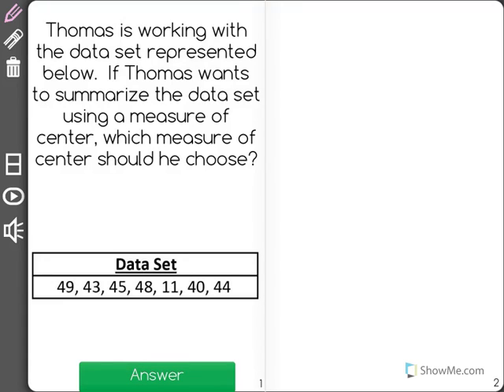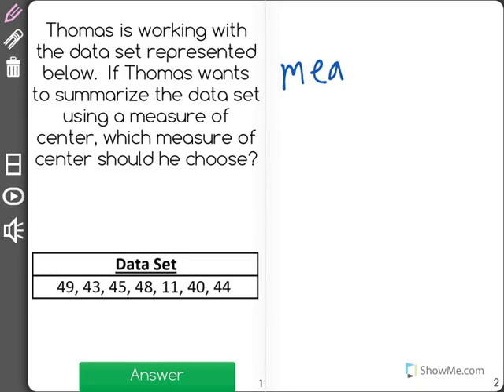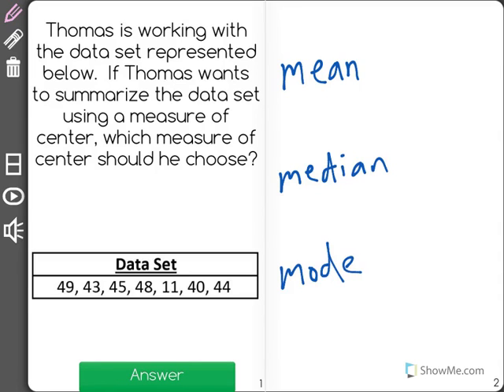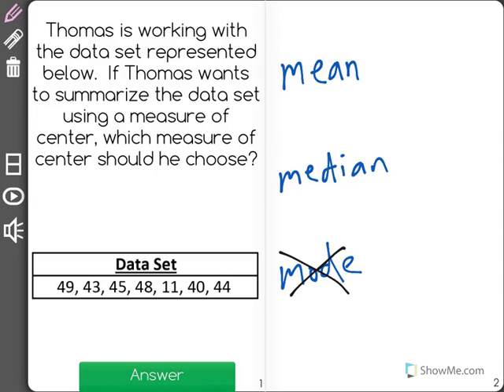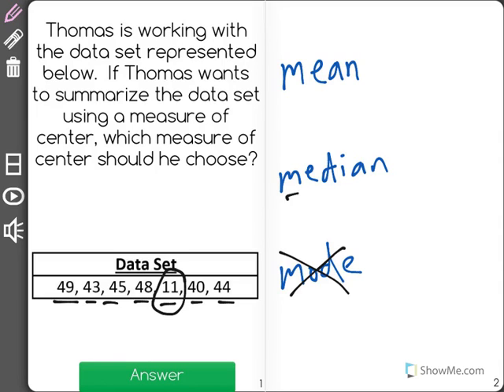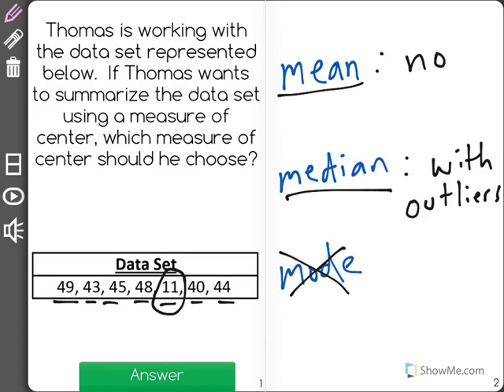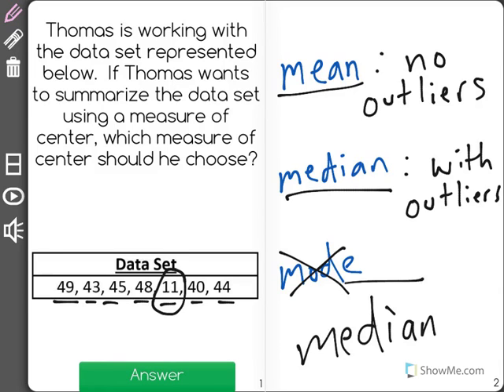[6.SP.5d-1.0] Best Measure of Center and Variability - Common Core Standard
Summarize numerical data sets in relation to their context by relating the choice of measures of center and variability to the shape of the data distribution